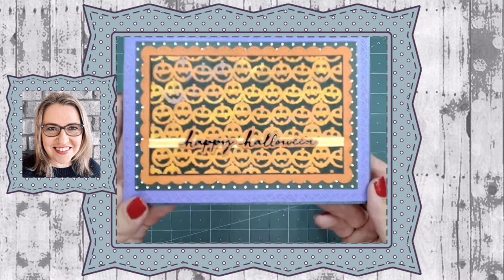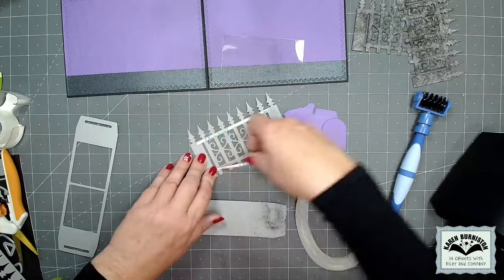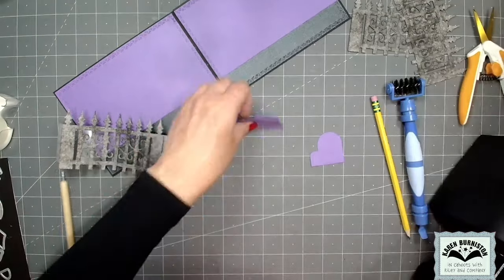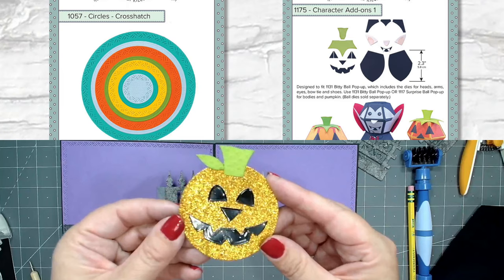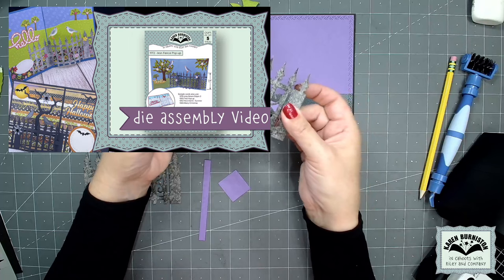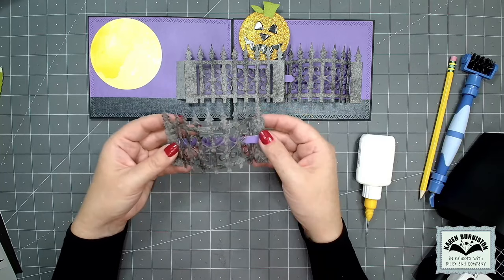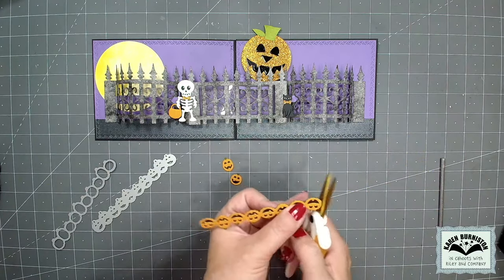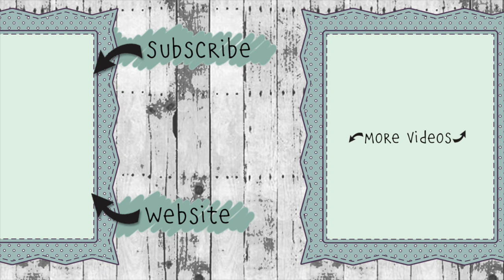Cardmaking with Dies: Jack-o-Lantern Pop-up Card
For Designer Challenge 74, Karen shows how to combine the mechanism from our Stocking Pop-up with the Iron Fence Pop-up for a triple-fence Halloween card with a slider.

• Amazon.com : Staedtler Triplus Fineliner Pens, .3mm, Metal Clad Tip,...

0:00 Introduction
0:44 Card and background
2:06 Pop-up Center Fence (Stocking Mechanism)
8:39 Slider and Moon
9:55 Iron Fence Pop-up
15:17 Decorating the fences
18:16 Card Front
19:14 Card Photos
19:35 End Credits